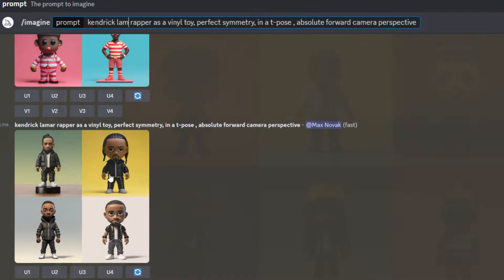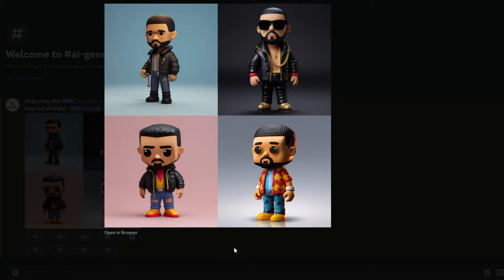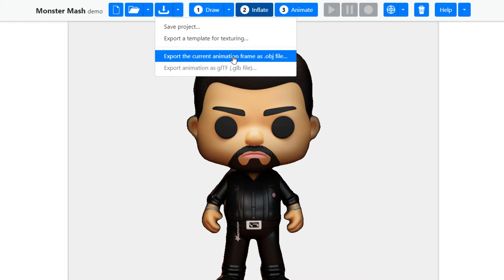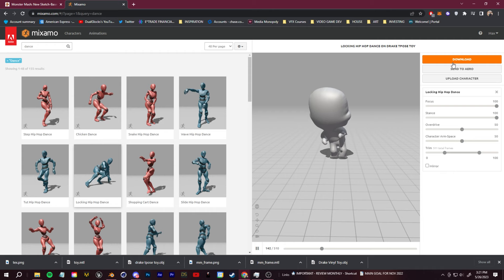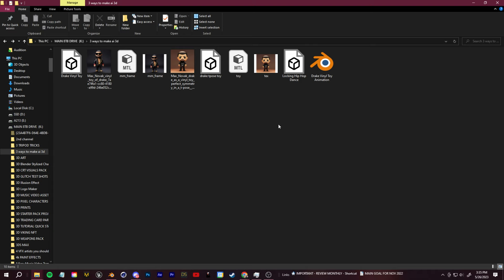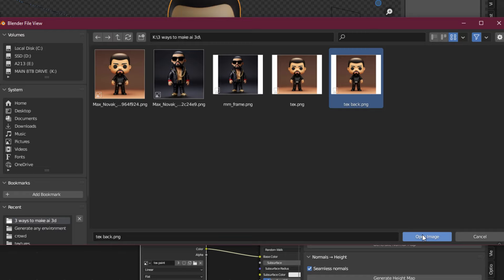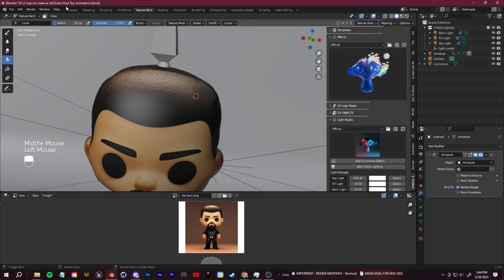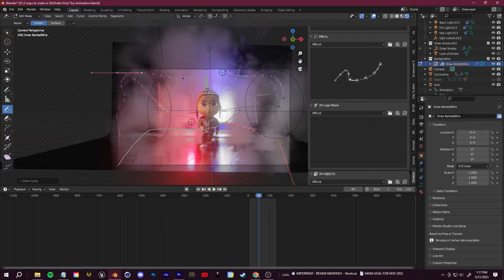Easily Create 3D Animated Characters with A.I | Blender + Midjourney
Today we're turning characters generated with midjourney into 3D animations. This works best with npr cartoony styles and is a quick and easy way to turn 2d to 3D. Enjoy!

TIMESTAMPS:
0:00 - Intro